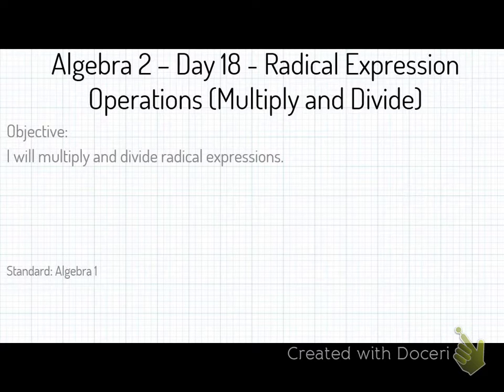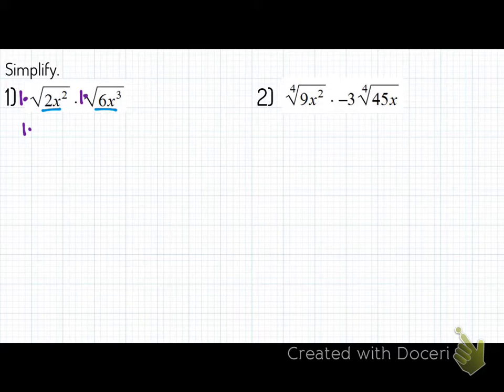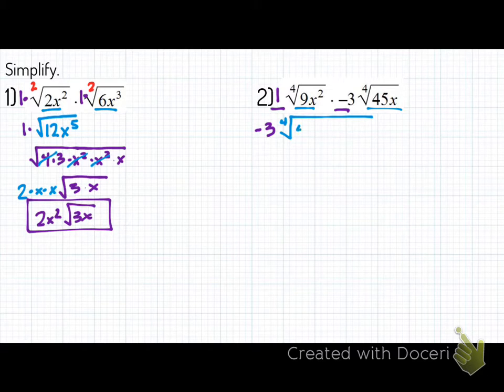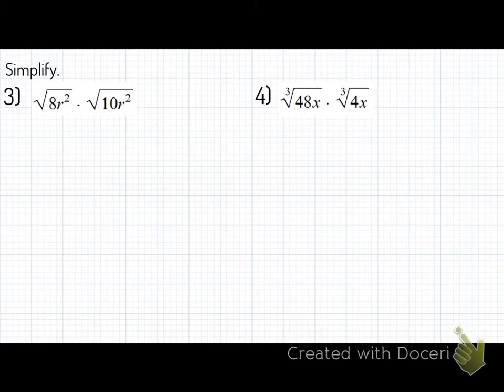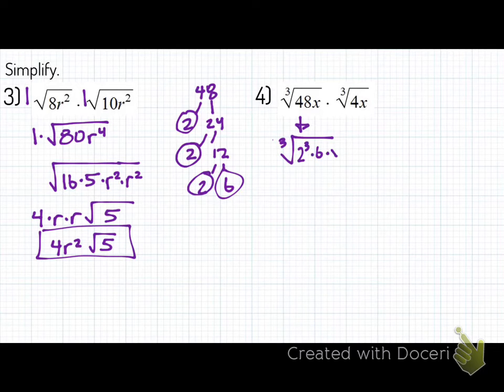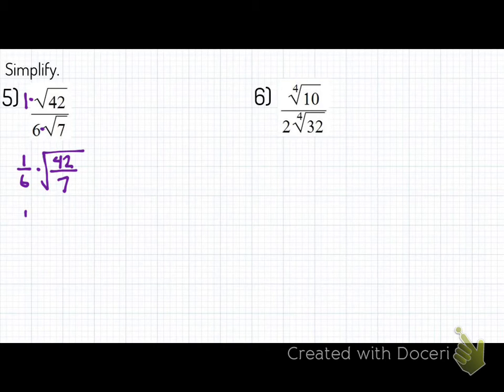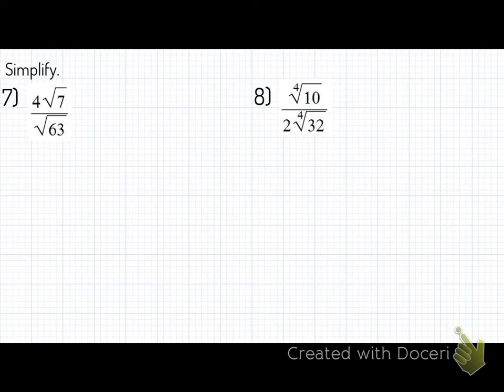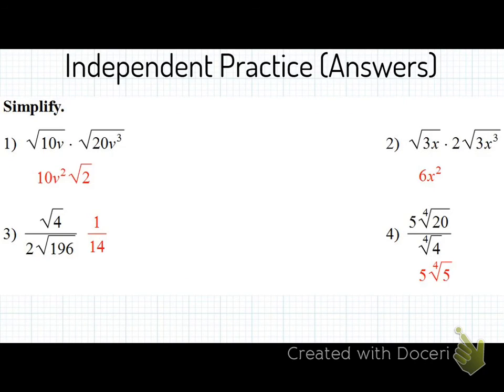Alg2 - 091416 lesson